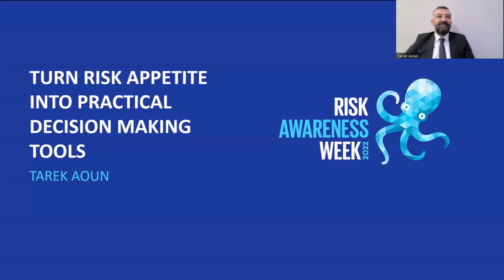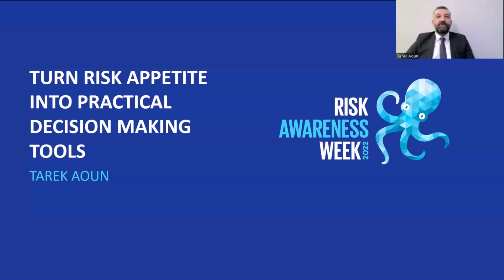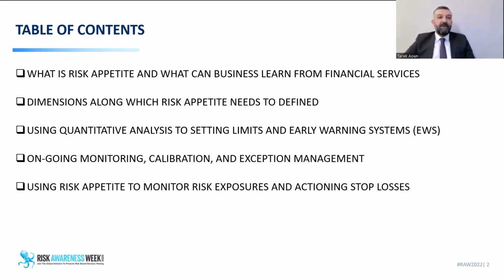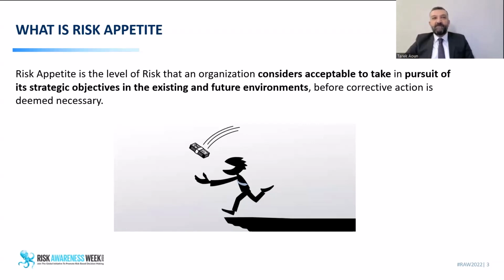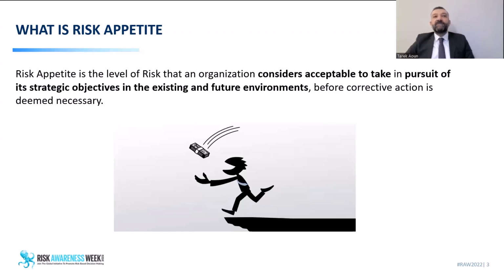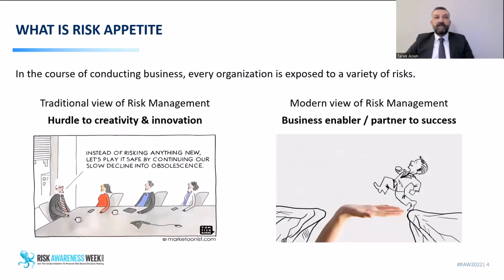Tarek Aoun - Turn risk appetite into practical decision making tools - first 5 minutes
Tarek Aoun - Turn risk appetite into practical decision making tools

What is risk appetite and what can business learn from financial services
Dimensions along which Risk Appetite needs to defined
Using quantitative risk analysis to setting limits and Early Warning Systems (EWS)
On-going monitoring, calibration, and exception management
Using risk appetite to monitor risk exposures and actioning stop losses Enhance your company's risk management practices and improve the quality of your board's decision making with our advanced risk governance course, which covers everything from traditional risk management elements to advanced risk oversight and includes practical case studies and additional resources to strengthen your board's oversight.